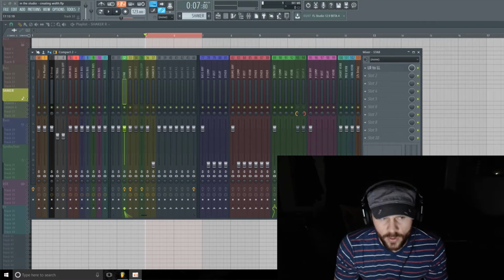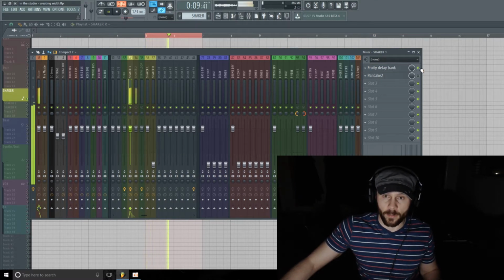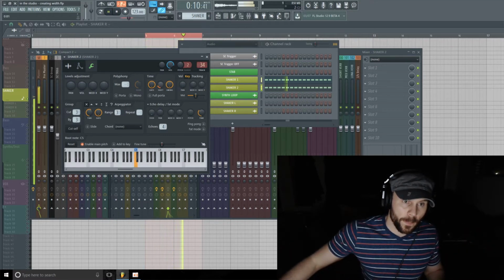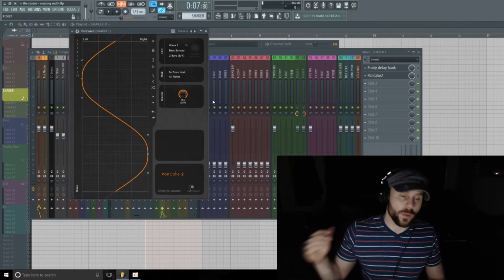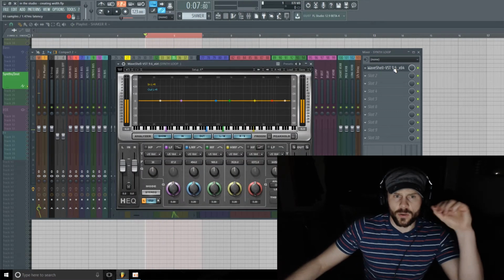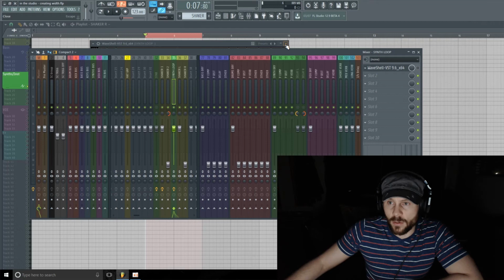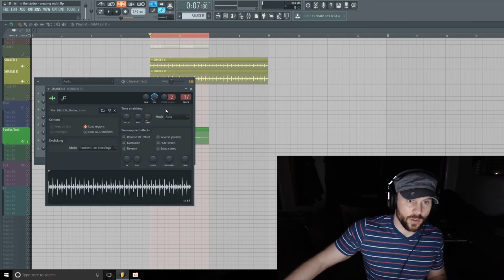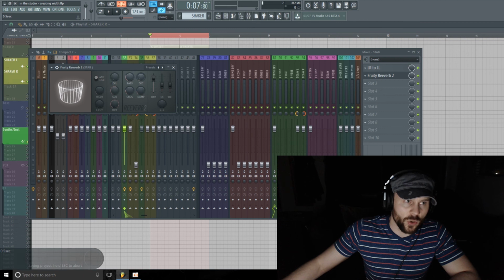Techniques for creating width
In this episode I show you multiple ways to create width in your tracks